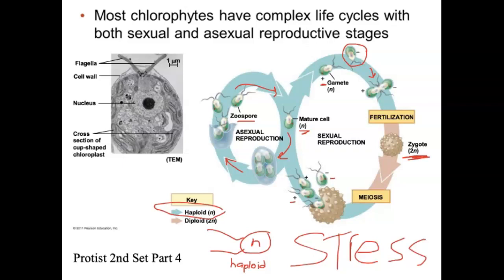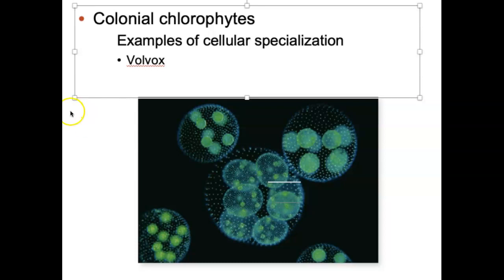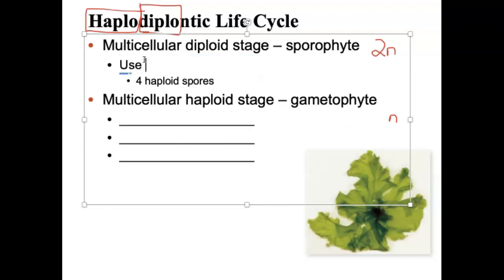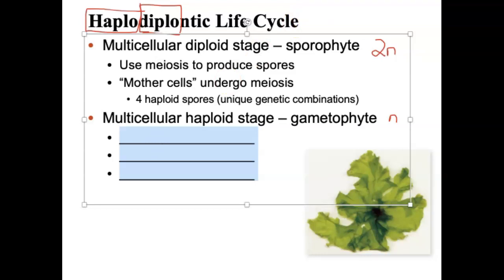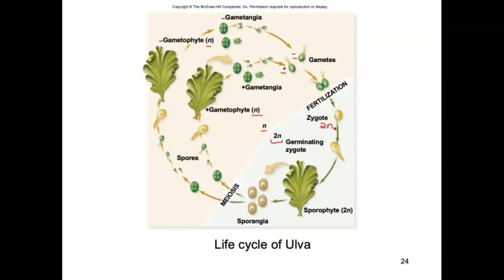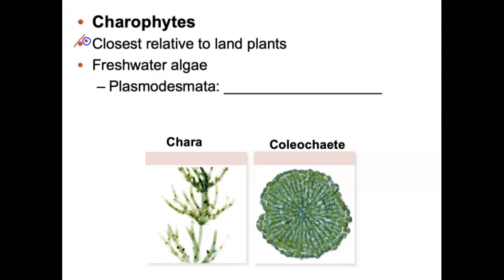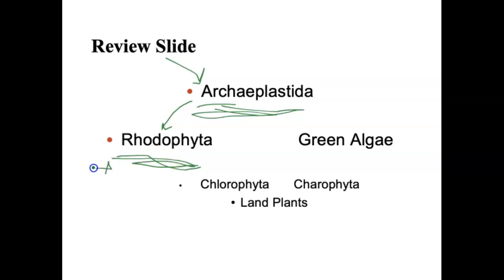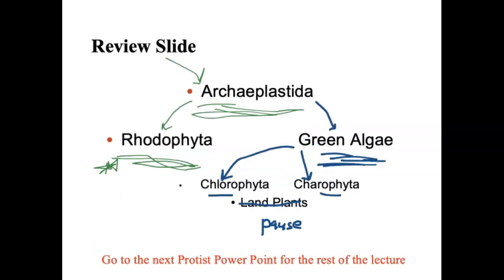Biology 112 Protist 2nd Set Part 4